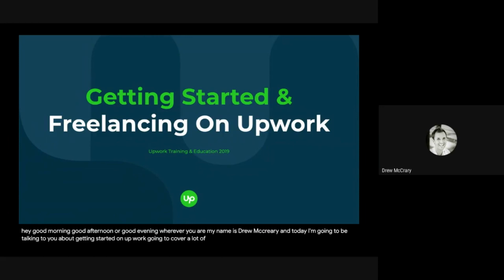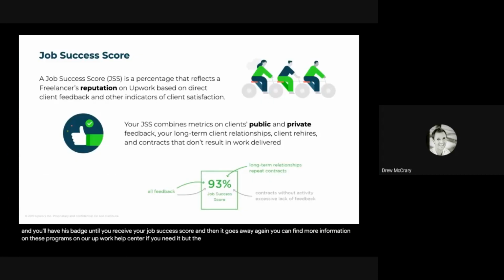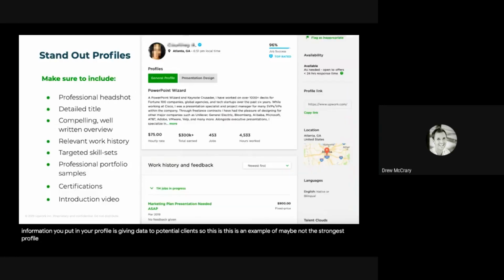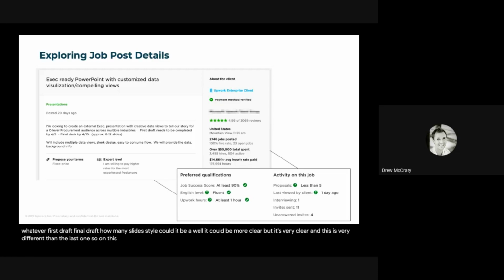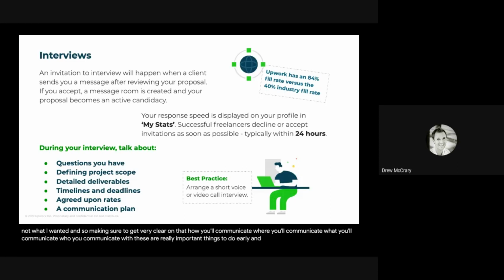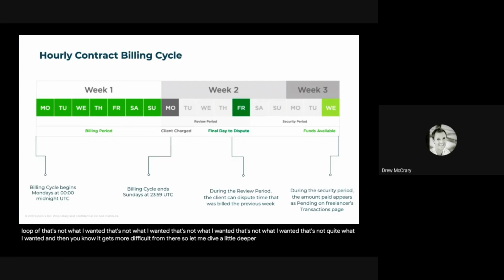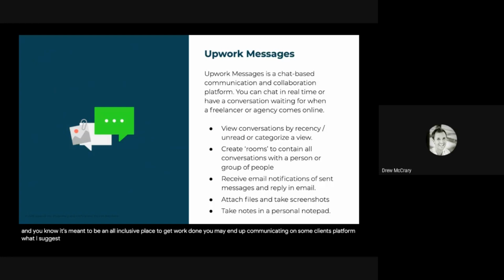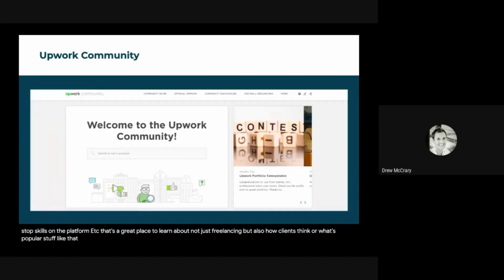Getting Started & Freelancing on Upwork Webinar for Freelancer Durjoy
Hi, I am Durjoy Kumar Roy. Freelancer Durjoy is a kind of personal branding name, I'm a Liberal Citizen of Bangladesh. I love Public speaking, Motivating & Engaging with new people. Freelancer Durjoy
Thanks a lot for visiting my channel.
freelancer_durjoy, Freelancer Durjoy
Durjoy Freelancer